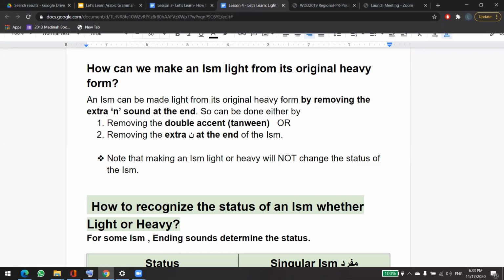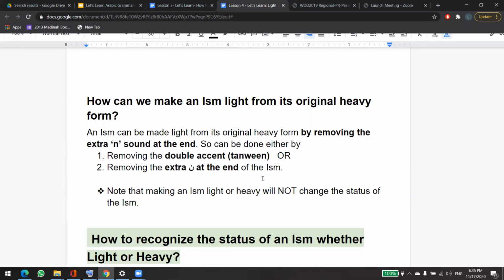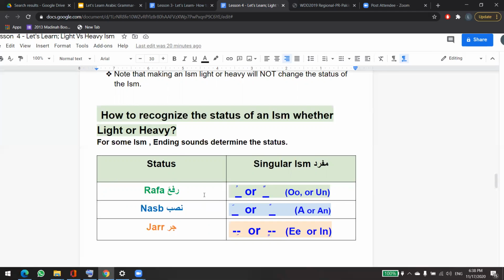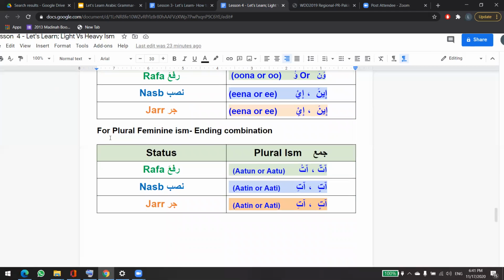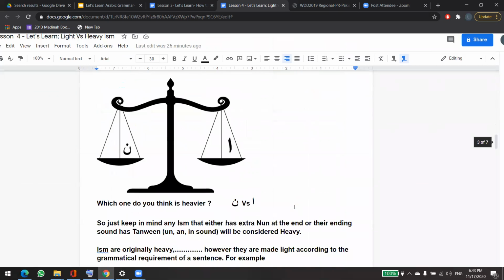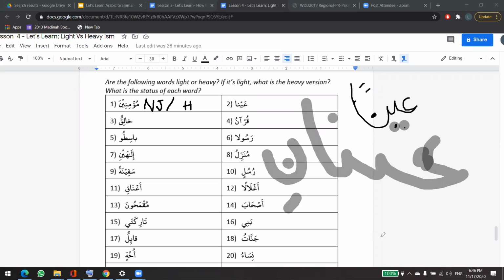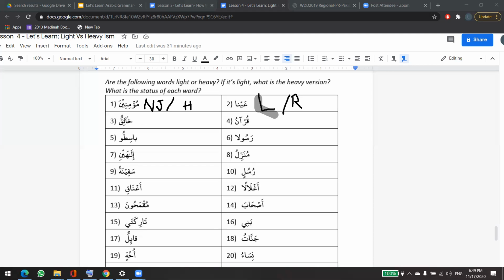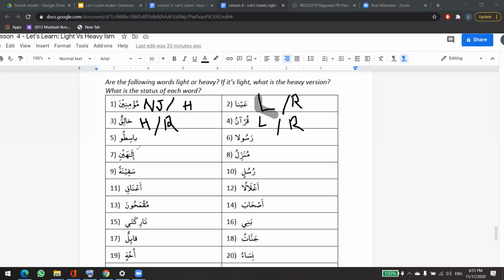Light Vs Heavy Ism - Part 2 - Let's Learn Arabic Grammar; Lesson 4, part 2-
Curriculum designed and taught by Dr. Lubna syed who completed “Lughatul Quran Madinah Book course” from Lughatul Quran Institute by Ustaza Anjum Gillani ( in Feb. 2019 )  and
 Access Program (1,2,3) from Bayyinah institute (July 2016-April 2017)